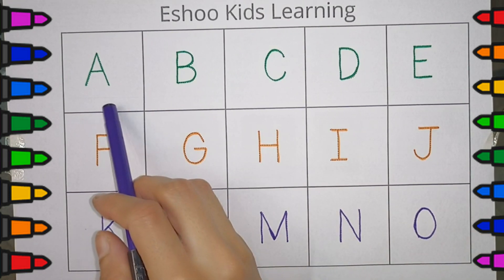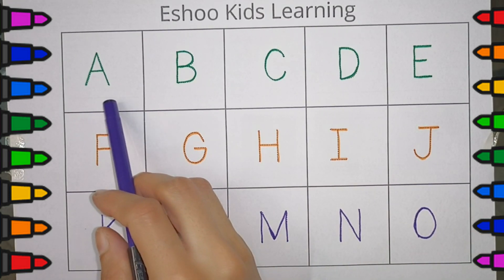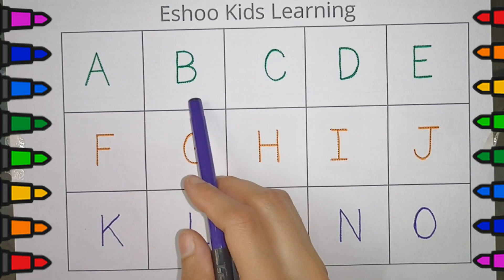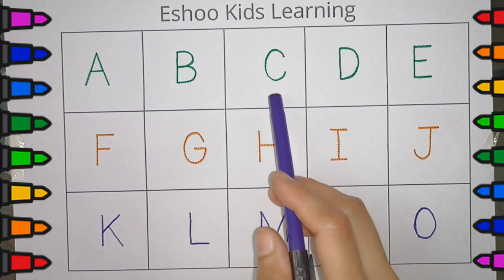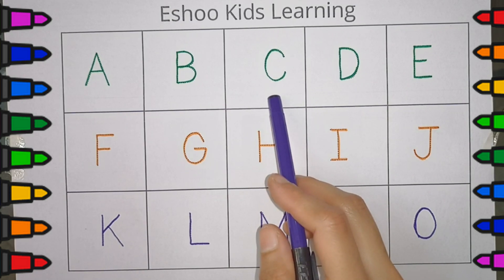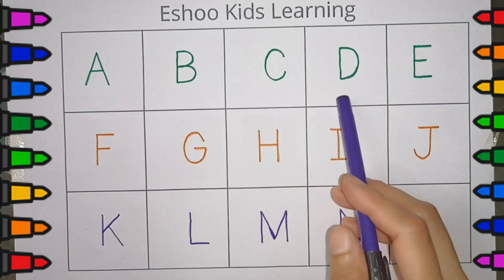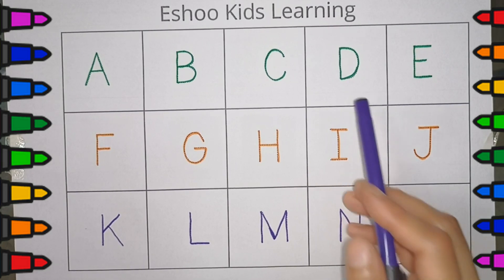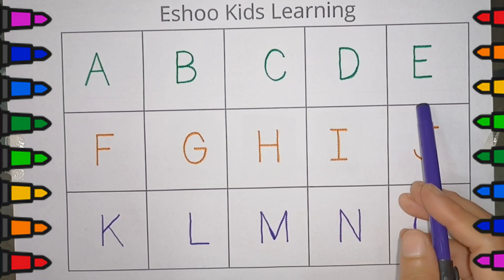A for Apple, B for Ball, Z for Zip, छोटे बच्चों की पढ़ाई, kids class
abcs for toddlers
A se anar aa se aam, Nursery rhymes, phonics song,
writing abc
learning abc
phonics song